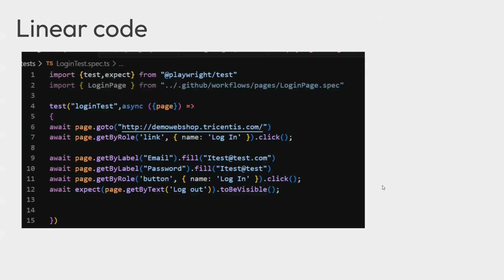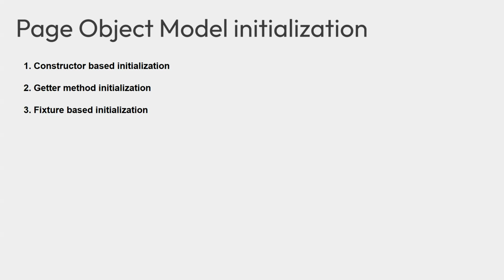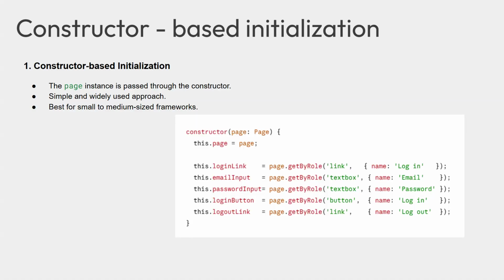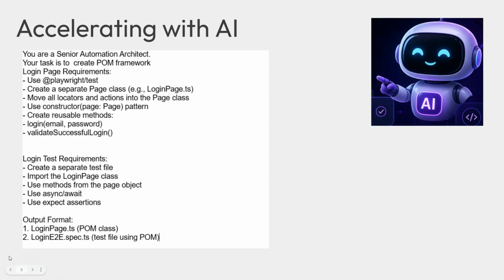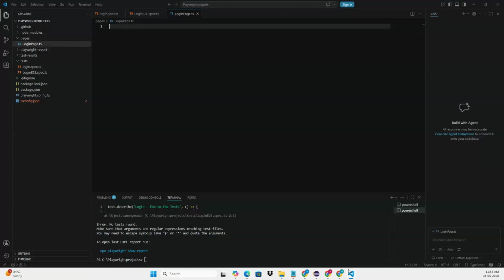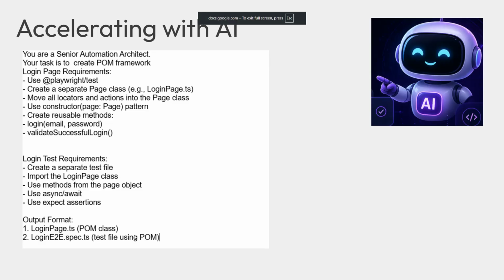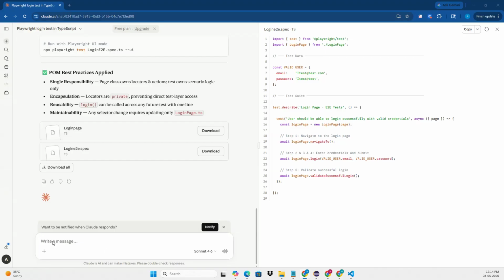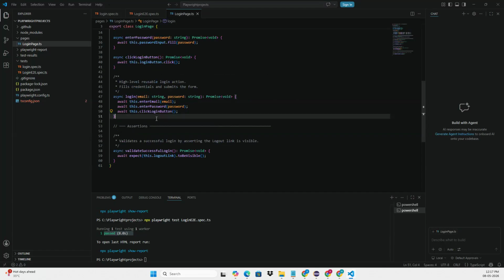Playwright Framework Series #2 From Linear Scripts to POM in Playwright Step by Step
In this Playwright tutorial, we’ll transform a basic linear automation script into a clean and scalable Page Object Model (POM) framework using Playwright with TypeScript.

You’ll learn:
✔ What problems exist in linear scripting
✔ Why Page Object Model (POM) is important
✔ How to create reusable Page classes
✔ Constructor-based Page Object initialization
✔ Separating locators and actions from tests
✔ Writing cleaner and maintainable Playwright tests

By the end of this video, you’ll be able to convert real-world Playwright tests into a professional POM structure step-by-step.

🔹 Tech Stack:

Playwright
TypeScript
VS Code
Claude

📌 Perfect for:

QA Engineers building automation frameworks